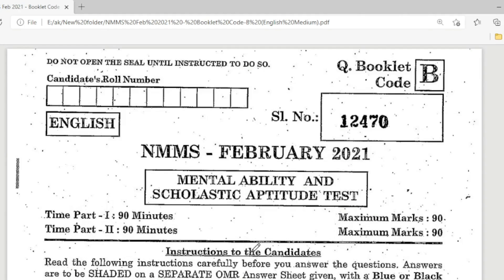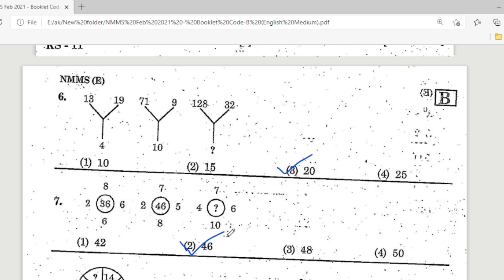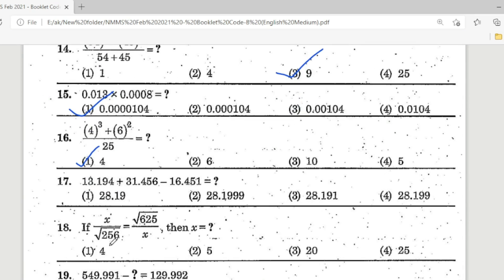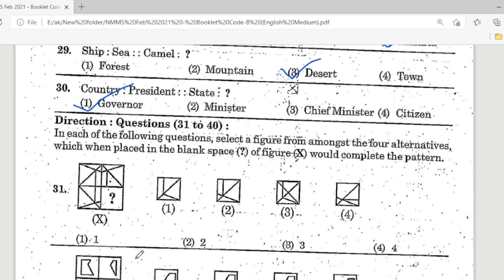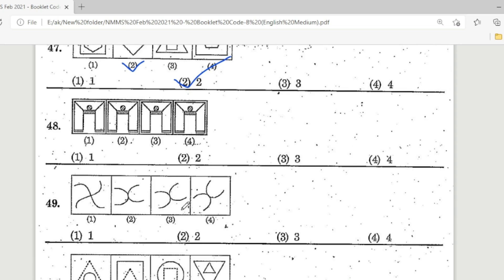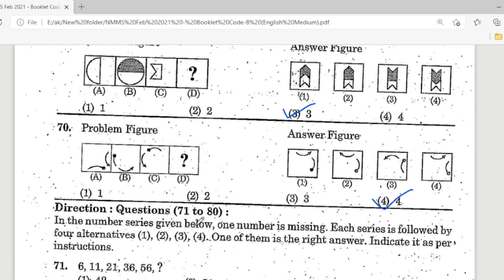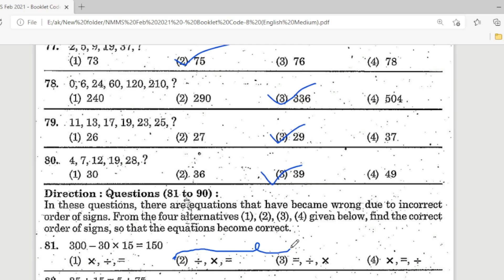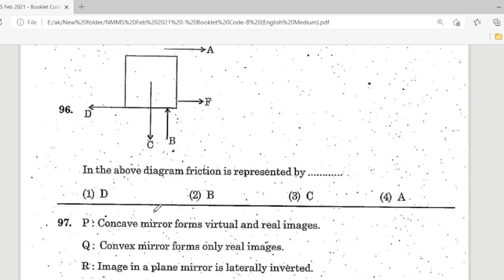Nmms 2021 Model paper useful to NMMS 2022 exam with explanation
Nmms  2021  Model paper useful to NMMS 2022 exam
NMMS EXAM MENTAL ABILITY QUESTIONS WITH EXPLANATION IN ENGLISH